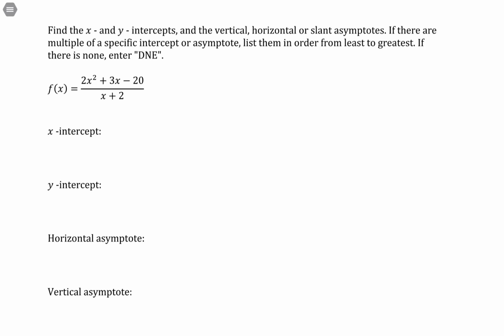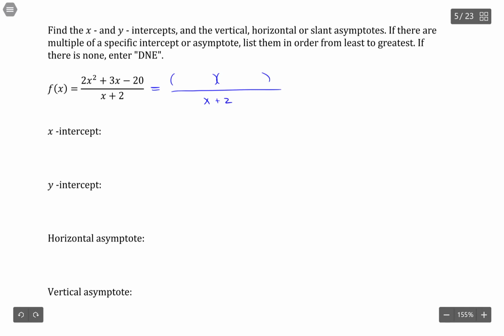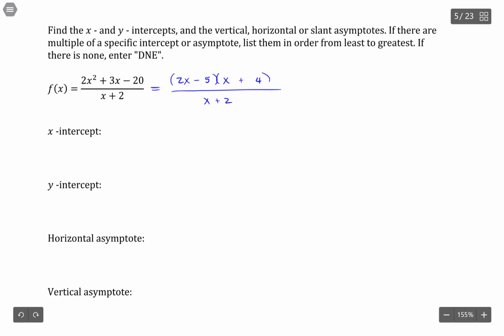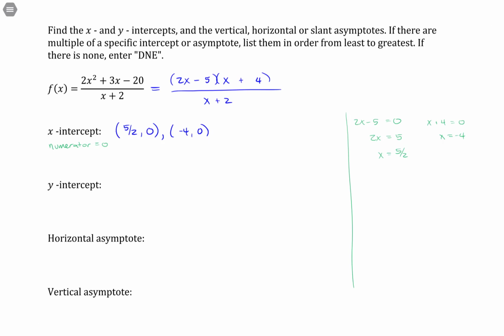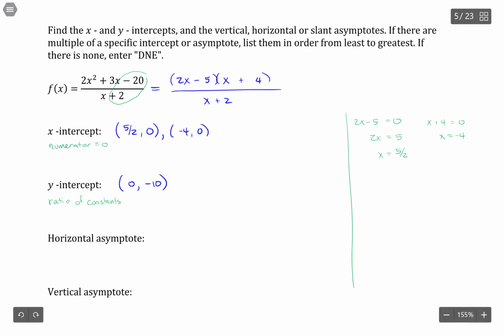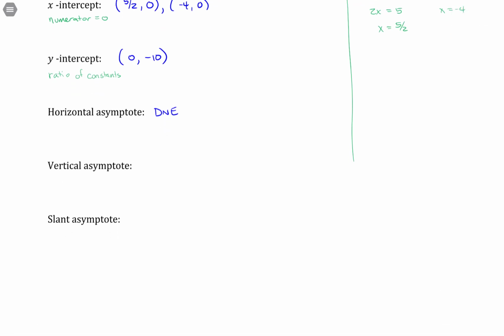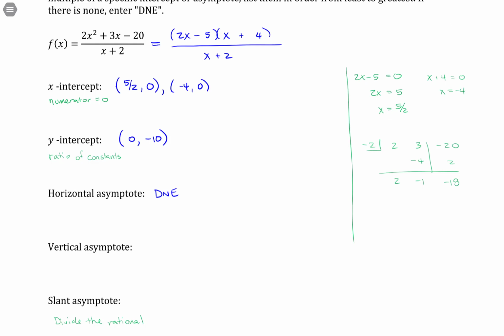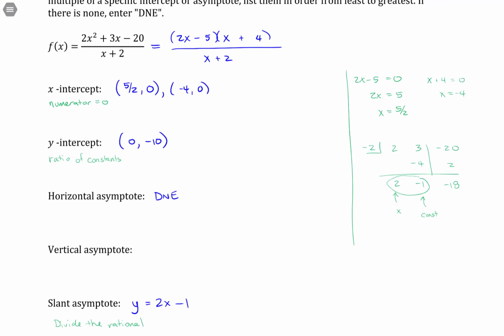Rational Functions: Finding Asymptotes 3